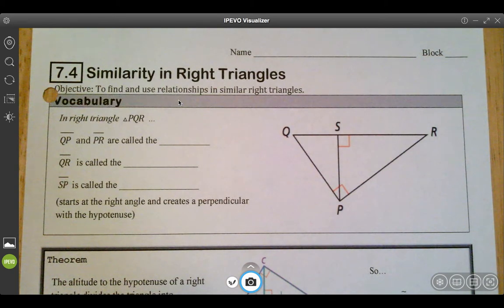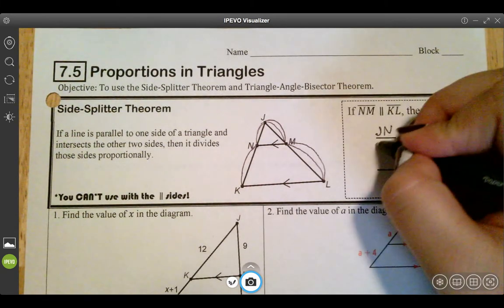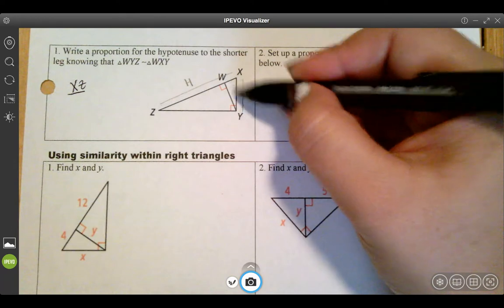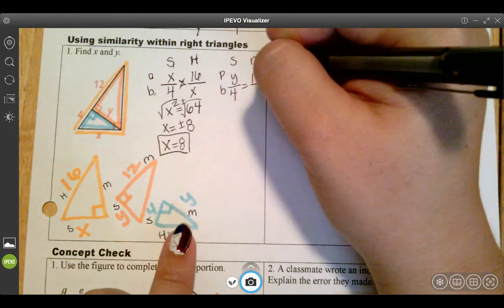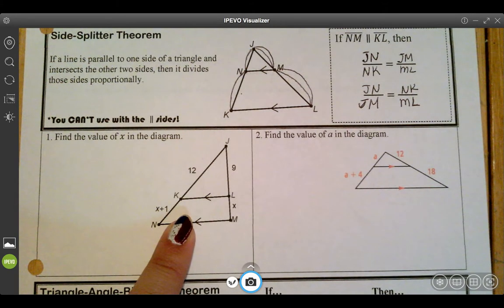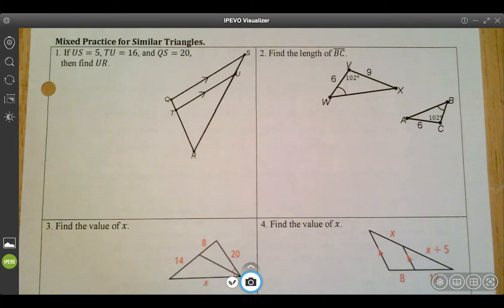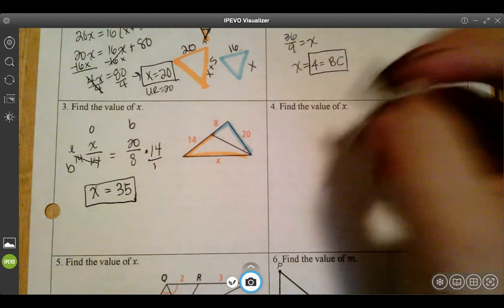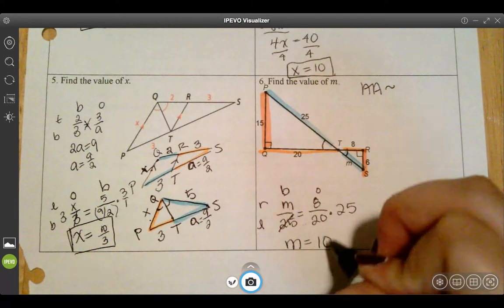7.4-7.5 Proportions from Triangles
Right triangles, similar right triangles, hypotenuse, side-splitter theorem, triangle-angle-bisector theorem, proportions, ratios, corresponding.